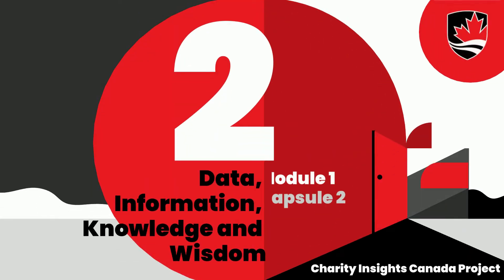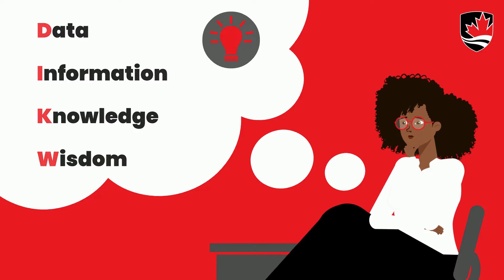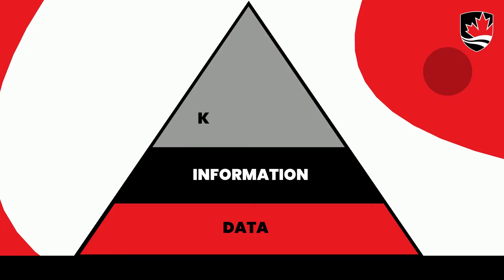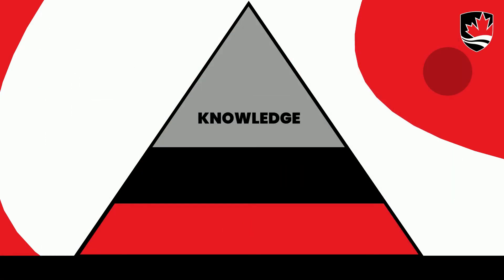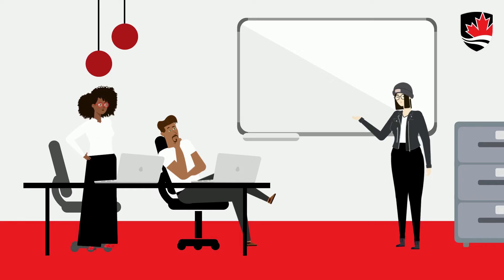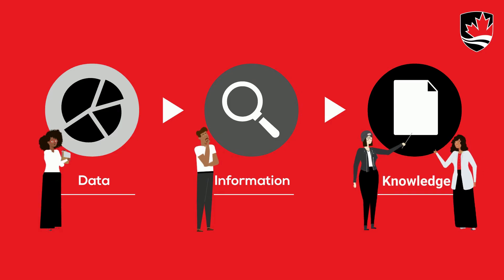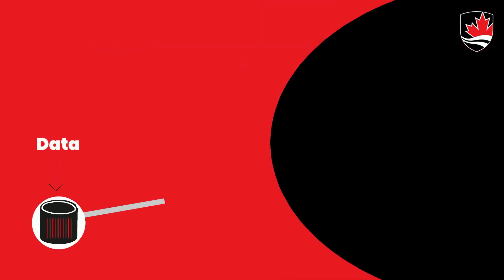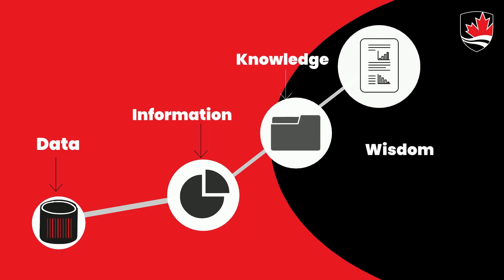M1C2: The DIKW Pyramid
The Charity Insights Canada Project's (CICP) Community Education Centre (CEC) Presents:

Module 1, Capsule 2: The DIKW Pyramid

Understanding Connections between Data, Information, Knowledge, and Wisdom.

This capsule explores the distinctions and relationships between data, information, knowledge, and wisdom using the Data, Information, Knowledge and Wisdom (DIKW) Pyramid.

The DIKW pyramid offers a structured approach to understanding the transformation of raw data into readable, practical, and meaningful insights.

Data is the base of the pyramid, followed by information, knowledge, and wisdom. Each level unique and building upon the preceding.

While the DIKW model provides a structured approach, a more nuanced understanding of these concepts can be achieved through comprehensive approaches that consider context, relationships, and culture.

In the nonprofit sector, this incremental approach can be used to align programs to better serve intended populations.

T: @CICP_PCPOB